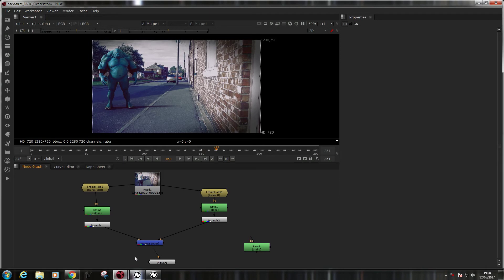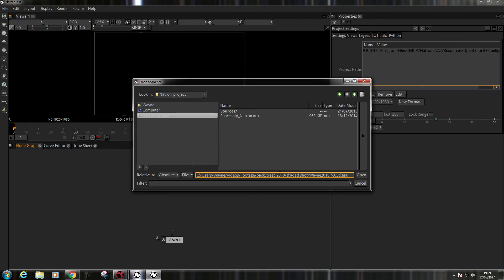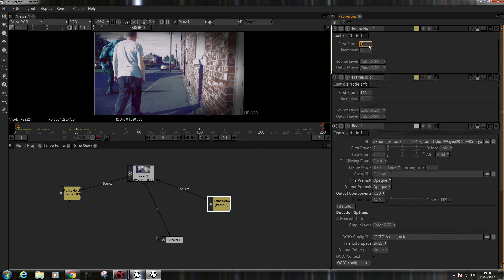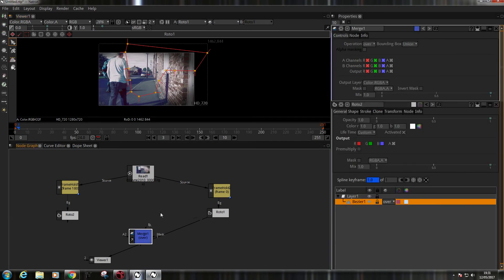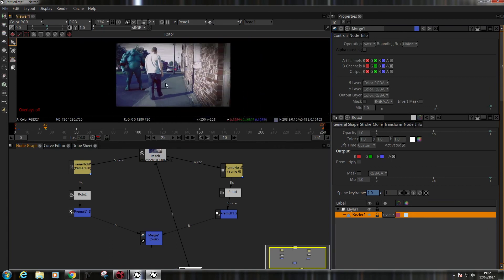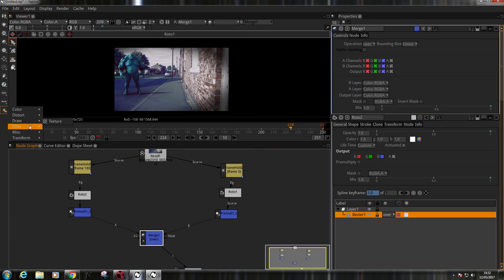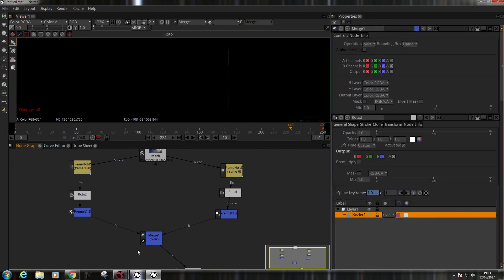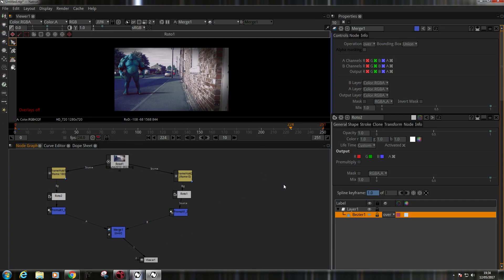Wayne Reviews Natron The FREE Open Source Compositing App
In this video I open up NATRON for the very first time (its a nuke style open source compositing application) and give my initial opinions in comparison to Nuke by the foundry.

What I discovered only after finishing recording this video is that while Nuke does not yet support AMD graphics cards...NATRON does!